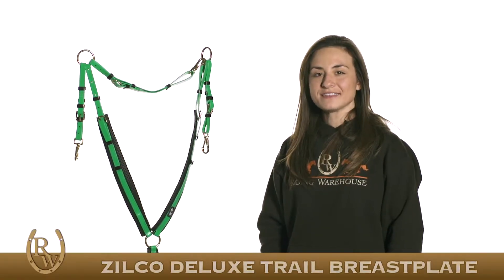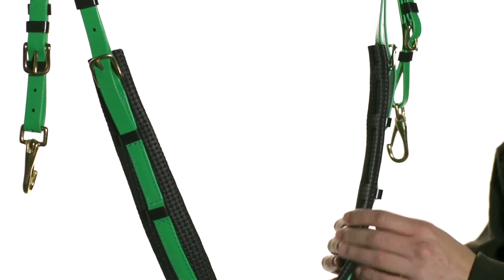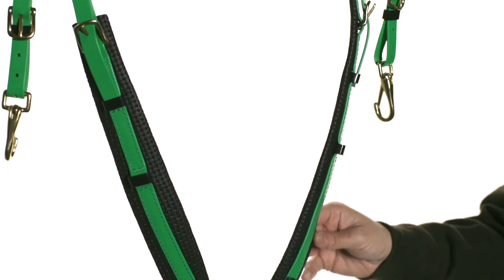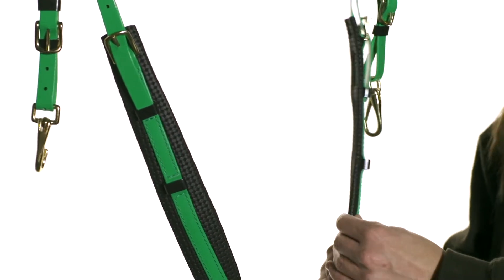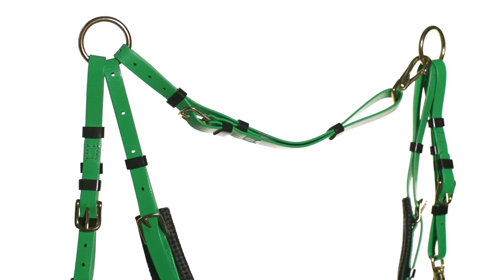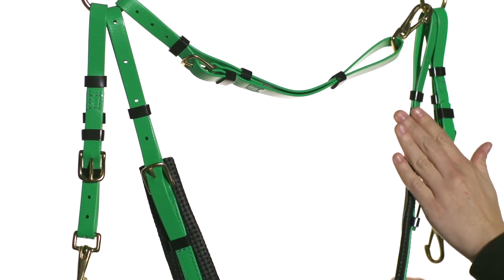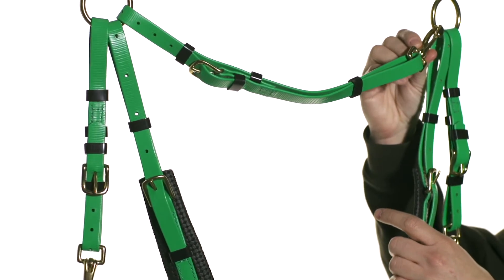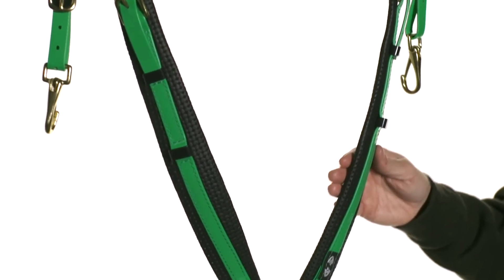Zilco Deluxe Trail Breastplate